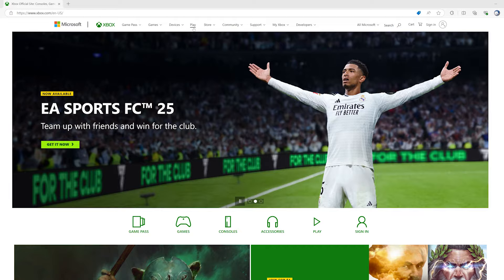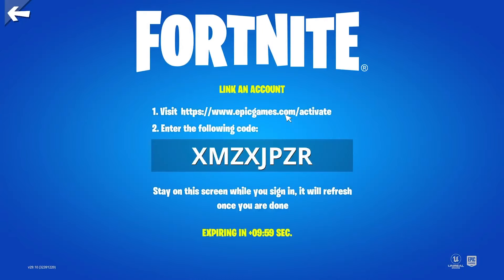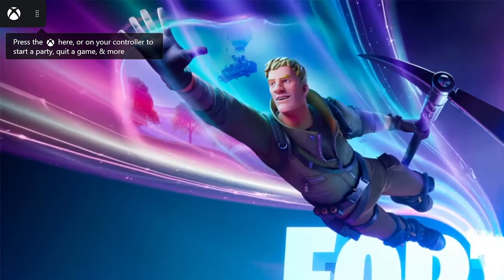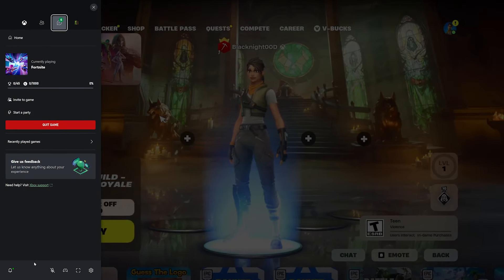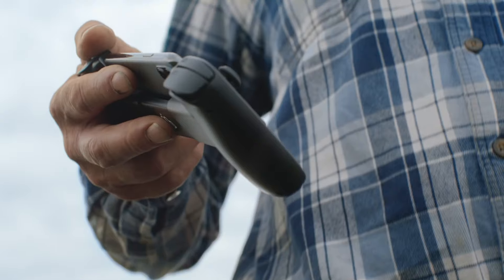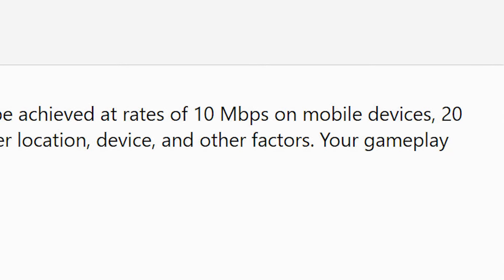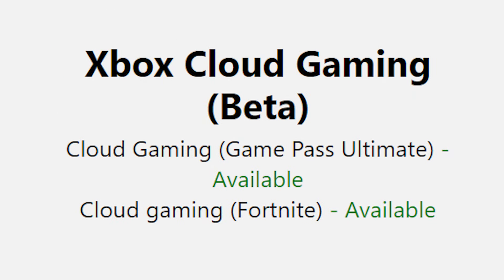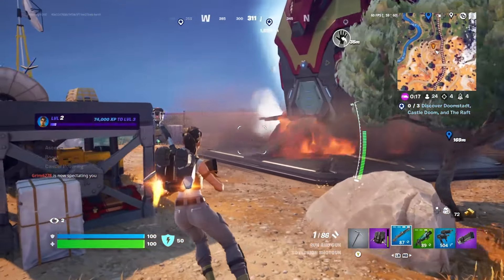Play FORTNITE for FREE on XBOX Cloud Gaming with Mouse & Keyboard Support!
Fortnite is the biggest Battle Royale or even one of the biggest games of all time. And yes, you read the title correctly – you can play Fortnite for free on almost any device with Xbox Cloud Gaming, no joke. Looking to win your victory crown for absolutely free or maybe even it take it from others? Let’s dive in!